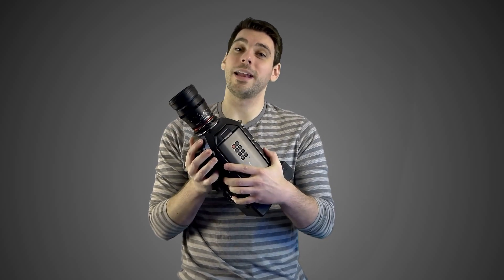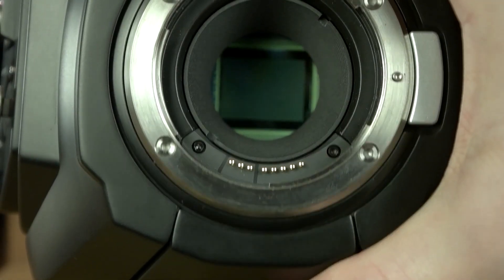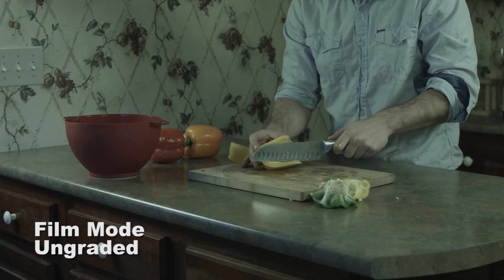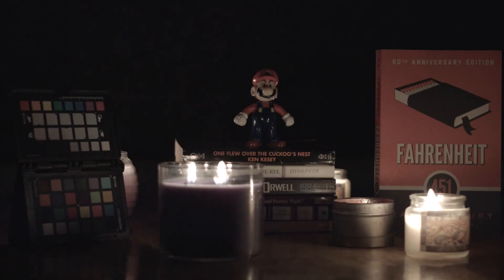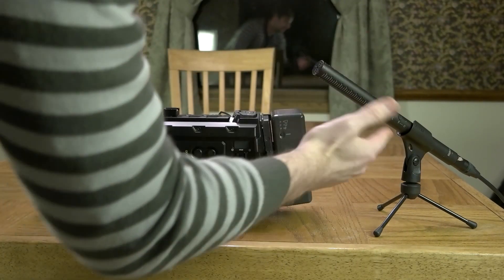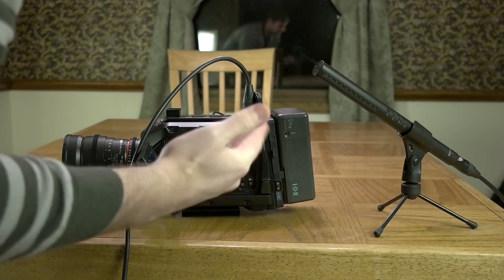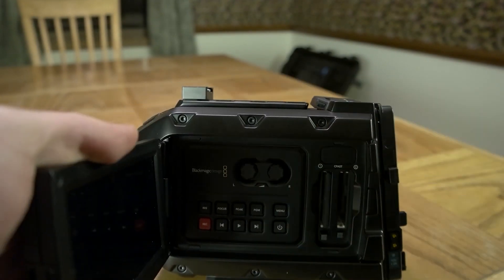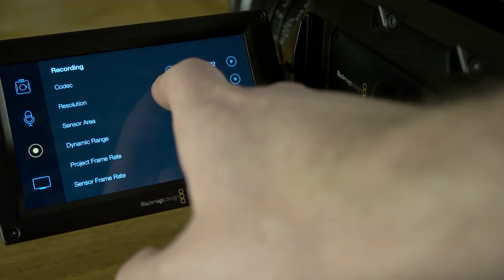Ursa Mini 4k: Full, Hands-On Review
This is a full hand on review with my impressions.

KEY POINTS
Sensor: Good Quality  super 35 sensor with global shutter.
No rolling shutter issues.

Resolution: Variety of choices. Like; 4000 x2160, 3840 x 2060, and 1920 at up to 60 frames a second. DR  12 stops

Formats: Proxy, prores LT, 422 , HQ, Raw 3:1 and Raw. Raw is awesome, but its big to work with. I like sticking with prores.
Low Light:  Not great in low light. Noticeable noise
Slow Motion: prone to noise, but not bad.
Audio: My biggest issue w/camera. but Blackmagic fixed it and its great now.

Ergonomics: Great economics. Everything is easy to get to & feels right when your hands are on it.

Peaking: Okay, not great.

Auto focus: pretty good if you want quick focus.
So glad they added battery plate so you can swap batteries

Battery life: Excellent

Display: Nice and big and gives a good image. I love the scopes.

Menu: easy to navigate. One complaint. screen does not articulate 180. It’s very minor, but it seems like it would be easy to do.

Color Profile: Amazing, flat color profile. excellent for  grading. I love the ability to do 10-bit 4:2:2 & 4:4:4 internally or even RAW.

My Gear:
Cameras:

Lens:
Rokinon 35mm 1.5 Cine AS UMC

Graded:
Davinci Resolve

Edited:
Premiere Pro CC